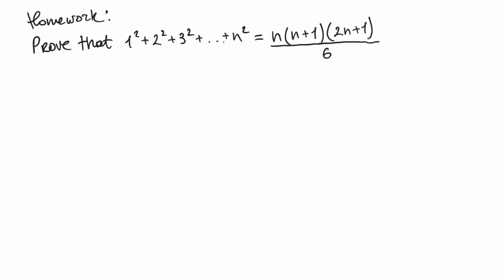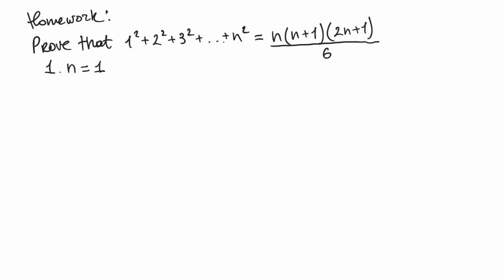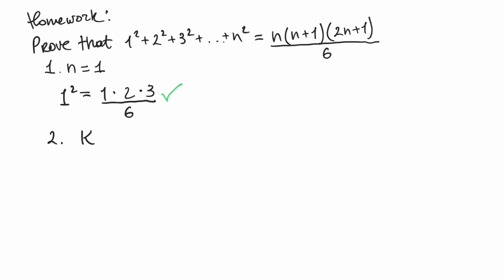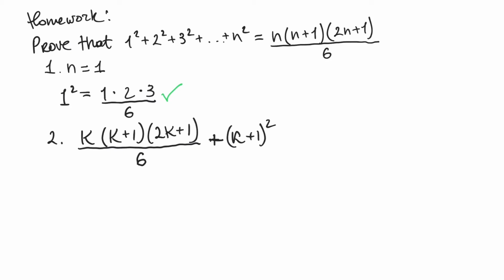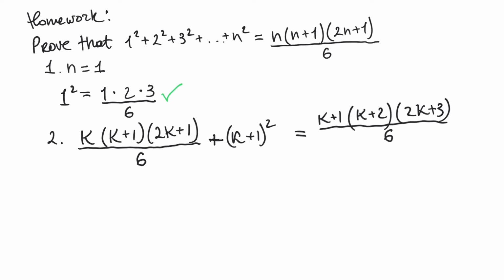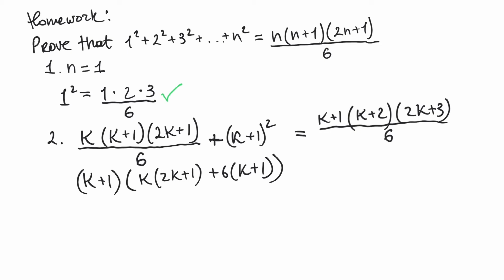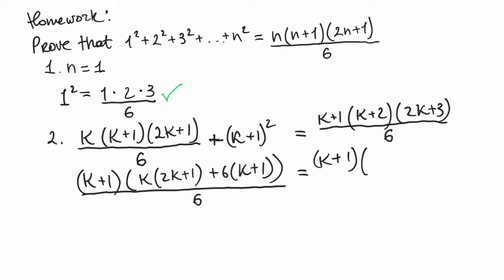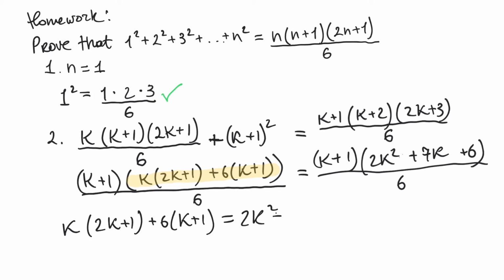Proof by Mathematical Induction | Practice Problem Explained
😎 Stuck on your homework? No more missed deadlines, join GeeklyHub today and get 20% off your first order We will discuss the Principle of Mathematical Induction and our Geek will guide you through the whole process of solving problem involving it. Check out the video to understand what is Mathematical Induction!

📚 Problem we’re going to solve today:
❓ “Prove that any number n has a formula that allows you to calculate the sum of the squares for the numbers from 1 to n”.